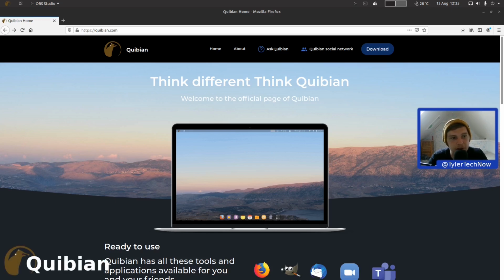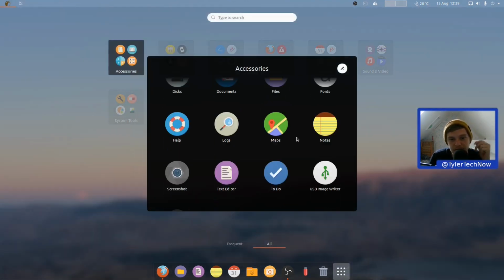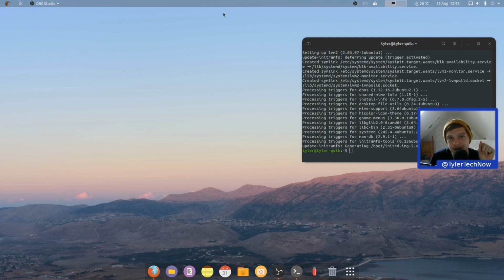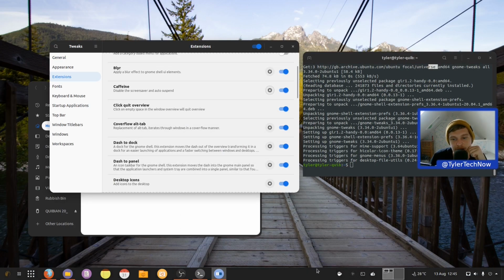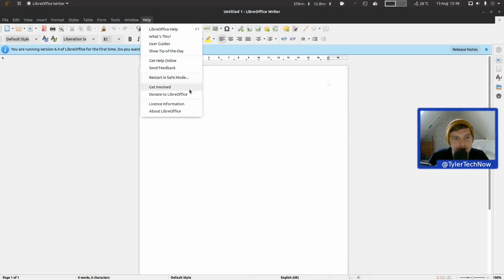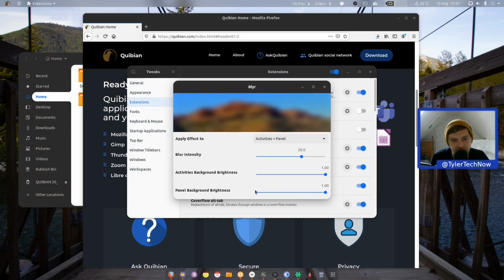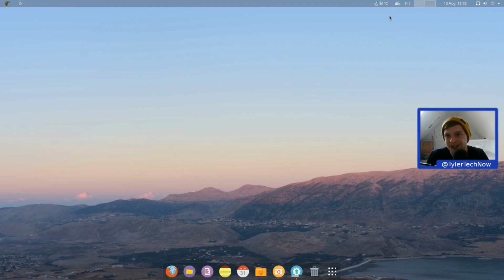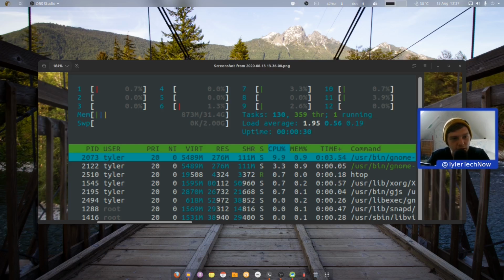Quibian | New Ubuntu Based Distro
Quibian is a brand new Linux distribution based on Ubuntu 20.04. It features the GNOME desktop environment and comes preconfigured with a number of GNOME extentions and tweaks. They offer two versions which are a standard edition and QuibianEdu. QuibianEdu comes with additional packages to aid in "education, scientific research, robotics and software development".